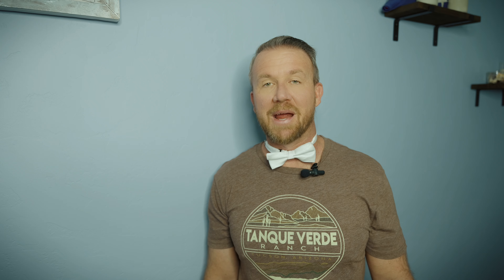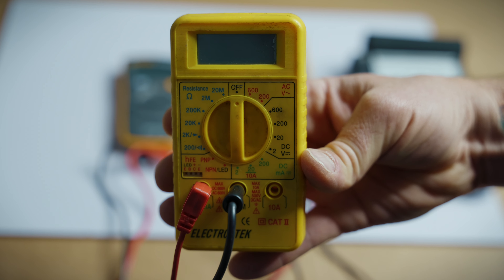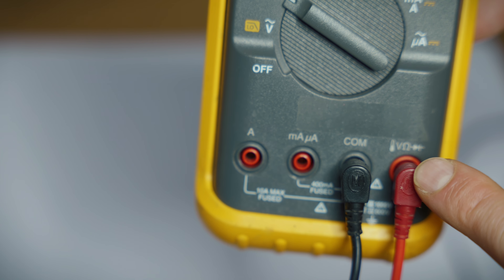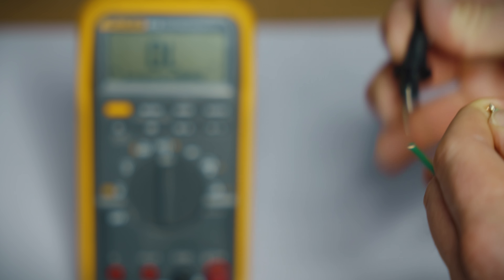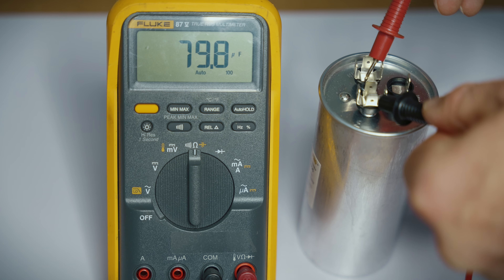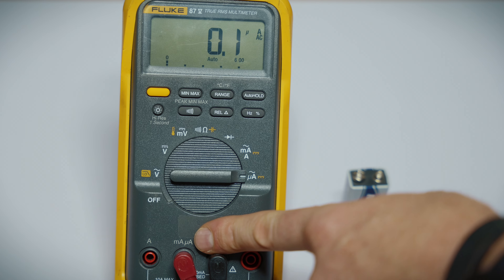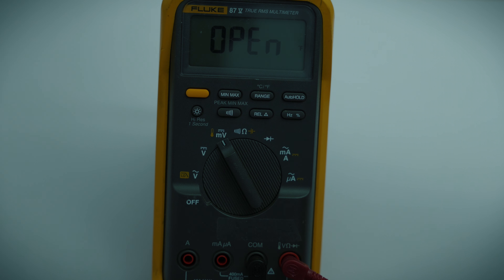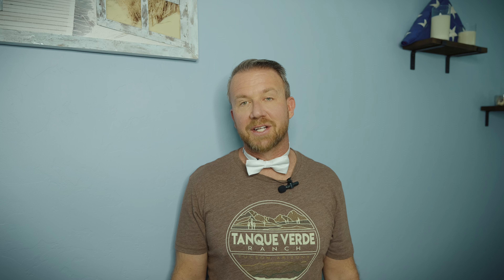How to use a multimeter for beginners! | With use examples!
Amazon link to Fluke 87 Meter

Learn how to use a multimeter for beginners with this easy-to-follow tutorial. Get pro tips and guidance on selecting the right multimeter, measuring voltages and resistors, and more. Plus, see practical examples of how a multimeter can be used in different scenarios. Perfect for DIY enthusiasts, electricians, and anyone looking to expand their electrical skills!